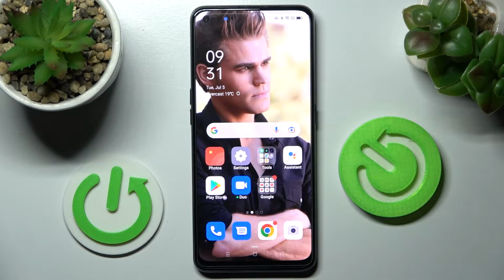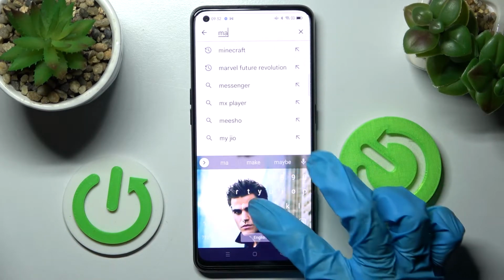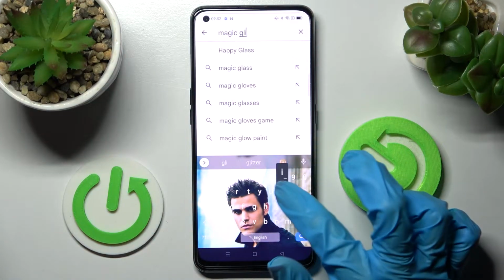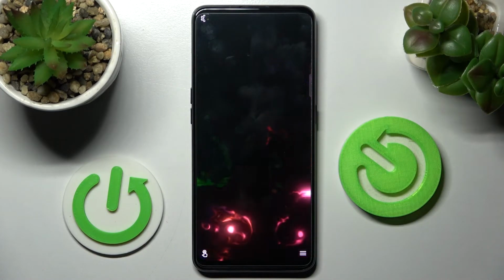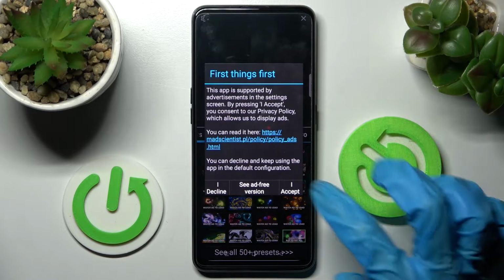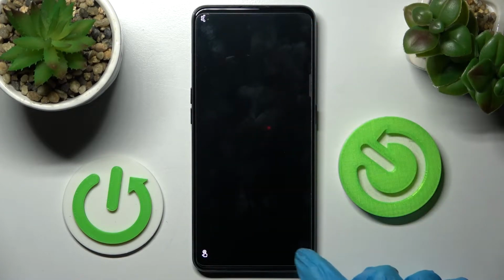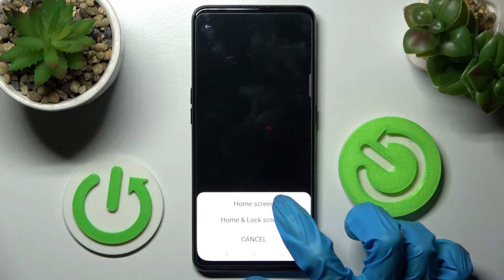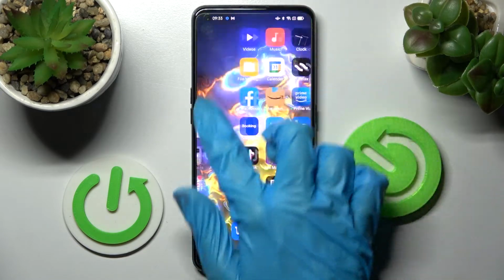How to Download and Apply Live Wallpaper on OPPO A94 5G // Magic Fluids Free App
Learn more about the OPPO A94 5G:
In this video tutorial, we are going to demonstrate how you can use a free Magic Fluids application on your OPPO A94 5G smartphone with the goal of settings live, animated, and very colorful wallpapers. Thus, if you want to discover how to install live wallpapers on your OPPO A94 5G mobile device, we encourage you to view this video.

How to change wallpapers on OPPO A94 5G? How to apply custom live wallpapers on OPPO A94 5G? How to use a Magic Fluids app on OPPO A94 5G?